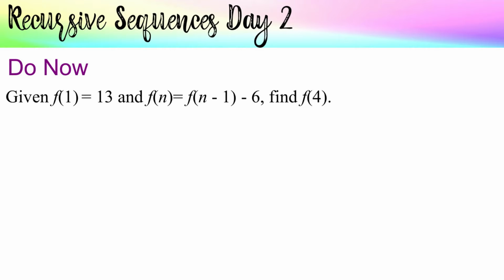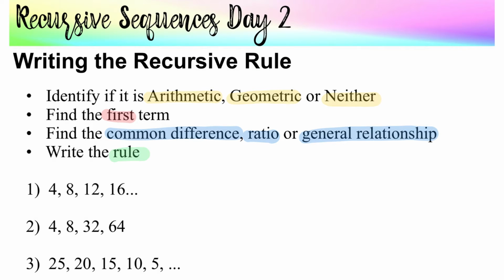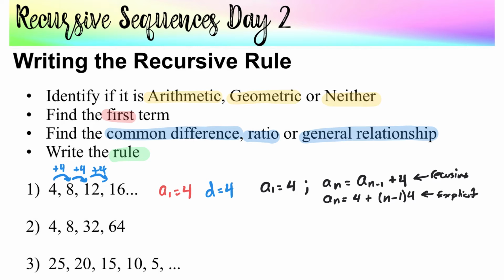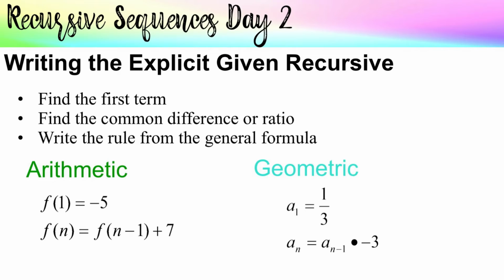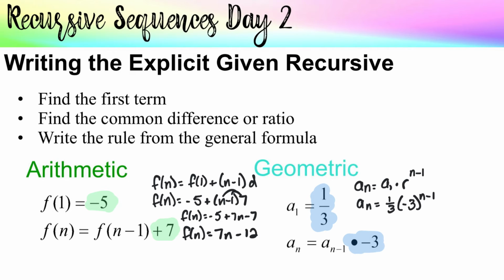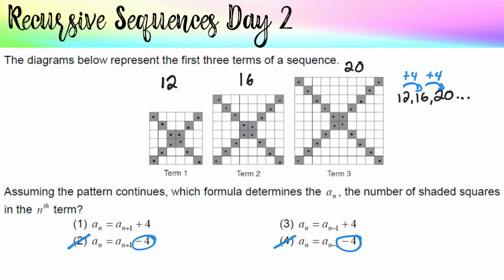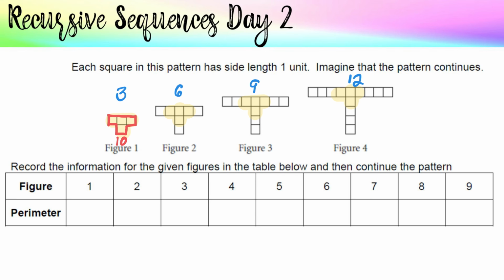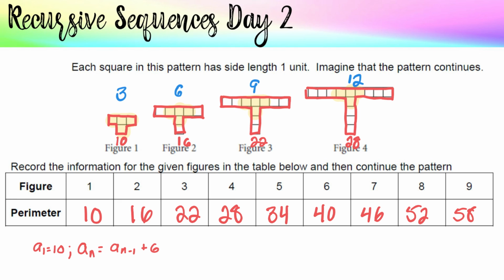Recursive Sequences Day 2